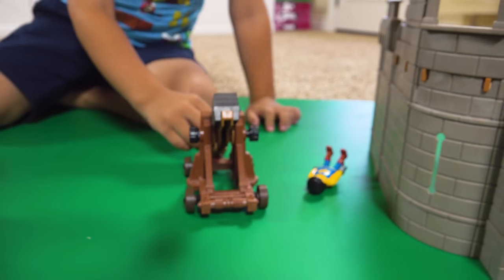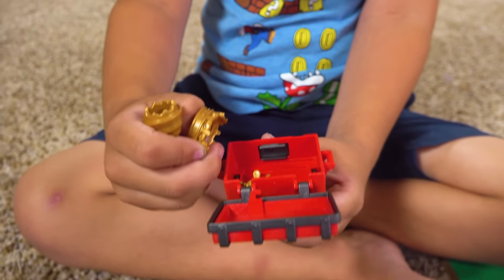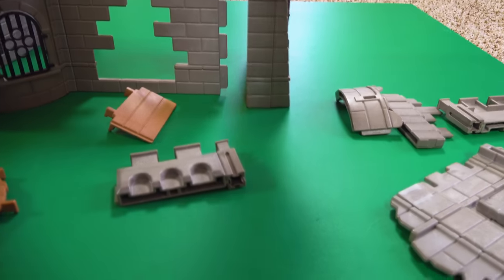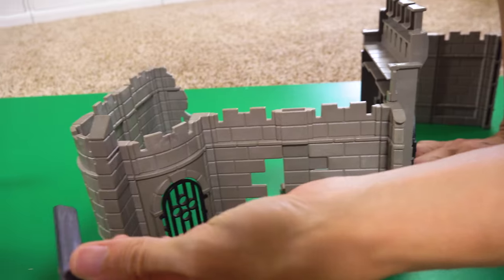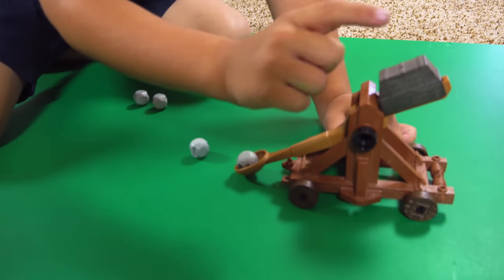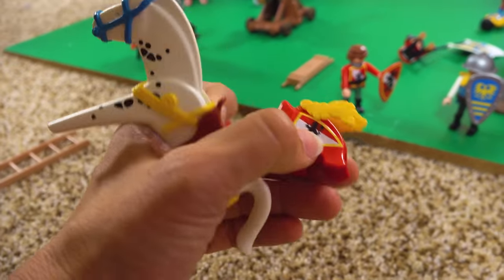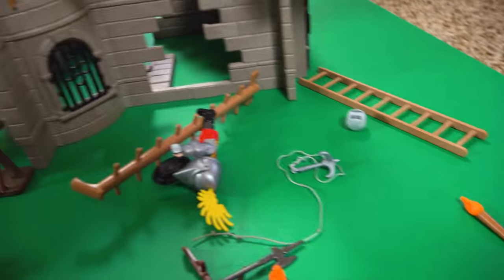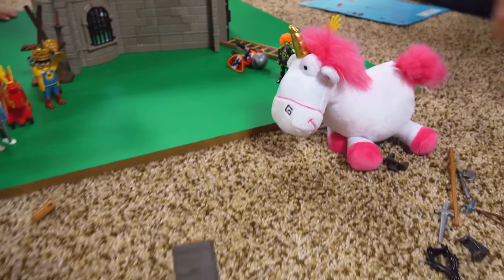ZED THE KNIGHT!!! Playmobil Toys ! Adventure Set Knights PLAYSET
Today on Izzy's Toy Time we're playing with Playmobil!